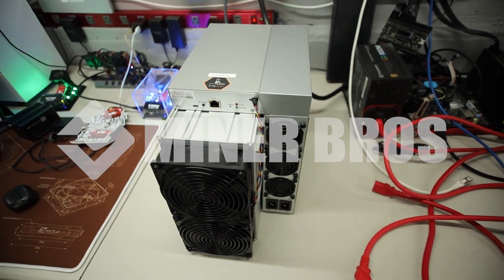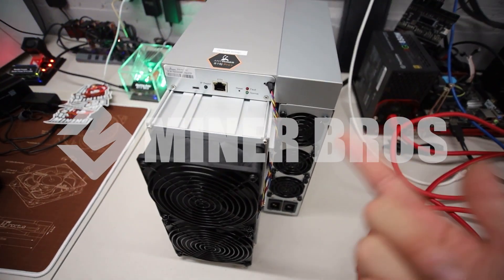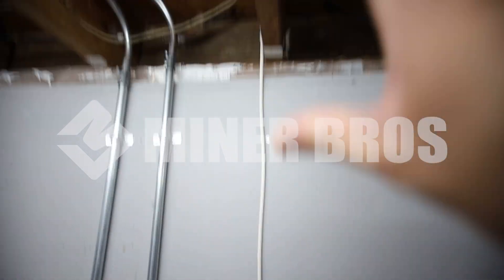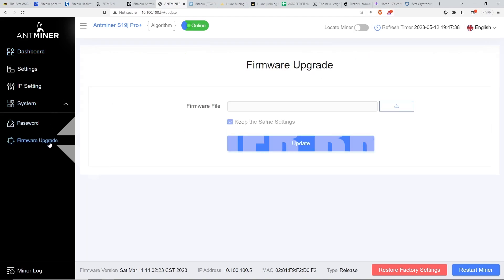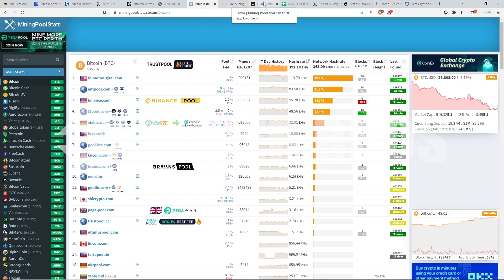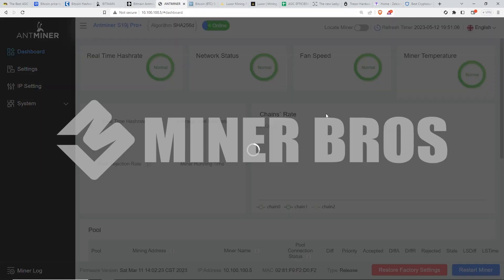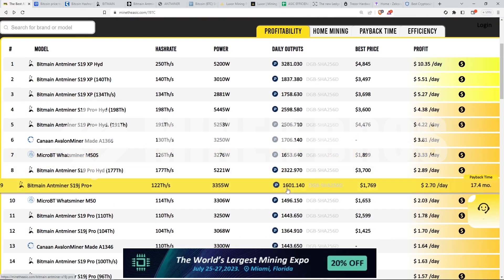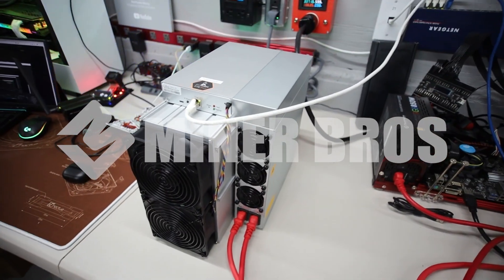The Bitmain Antminer s19J Pro+ Ultimate Setup and Bitcoin Mining Guide | CryptoMinerbros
🛒🔗Buy the Bitmain Antminer S19j Pro+ Bitcoin Miner :
Welcome to our comprehensive guide on setting up the Bitmain Antminer S19j Pro+, the ultimate mining machine for crypto enthusiasts. In this video, we'll walk you through the step-by-step process of getting your Antminer S19j Pro+ up and running, ensuring maximum efficiency and profitability. From unboxing to network configuration and optimization, we've got you covered. Join us as we dive deep into the world of cryptocurrency mining and unlock the full potential of this powerful mining rig.
Key topics covered in this video:
🔑📦 Unboxing & hardware overview of Bitmain Antminer S19j Pro+
🔌💡 Connecting power supply & establishing stable source
🌐⚙️ Setting up a network for optimal mining performance
🖥️🎛️ Navigating Antminer control panel & its features
⚙️🔧 Fine-tuning mining settings for efficiency & profitability
Whether you're a seasoned miner or just starting out, this guide is designed to provide you with all the necessary knowledge and tips to successfully set up and optimize your Bitmain AntminerS19j Pro+. Get ready to embark on a profitable mining journey with us!